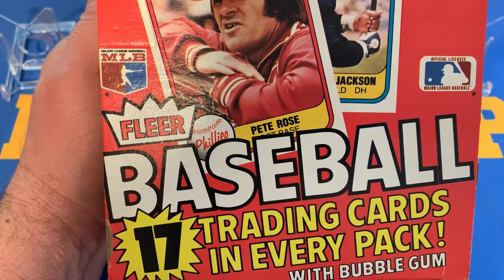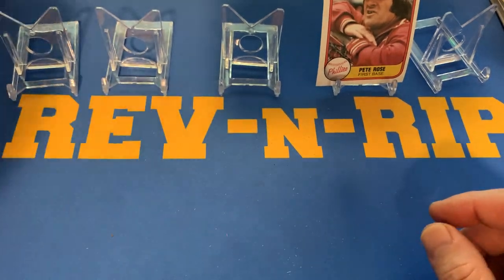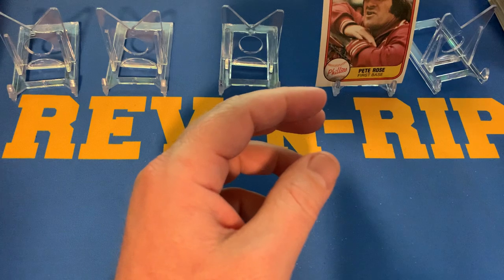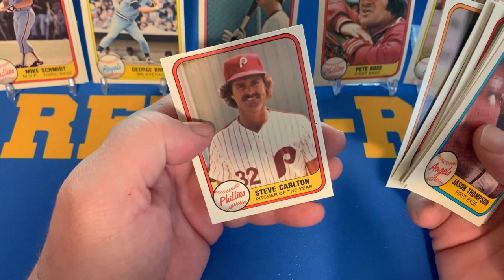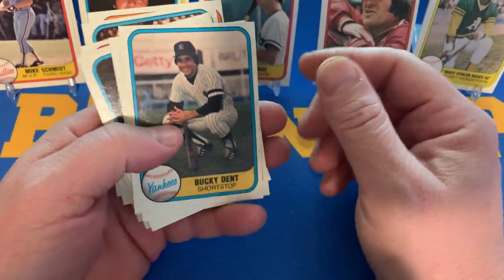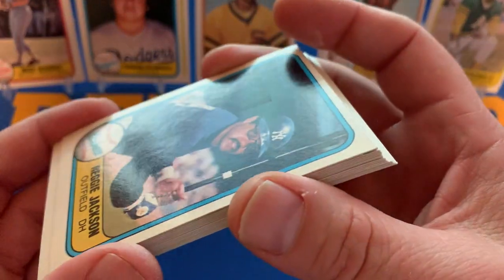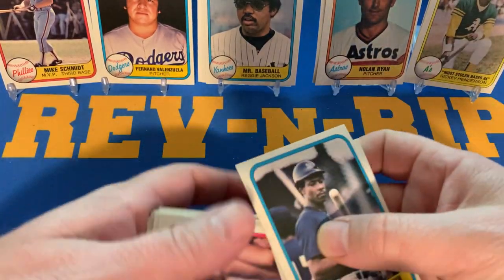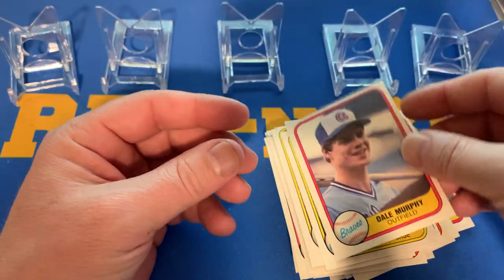1981 Fleer Baseball Box Break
Many HOF’s and Error Cards